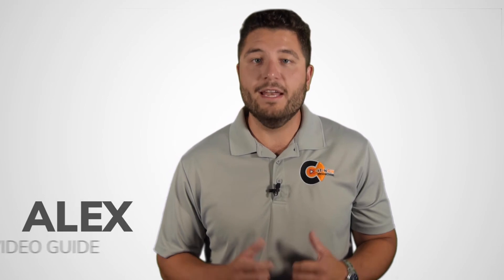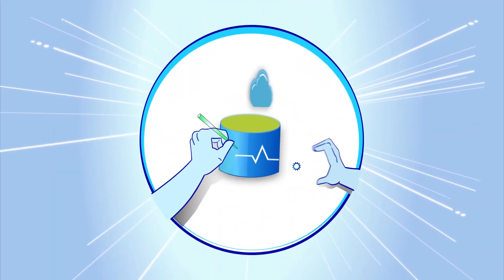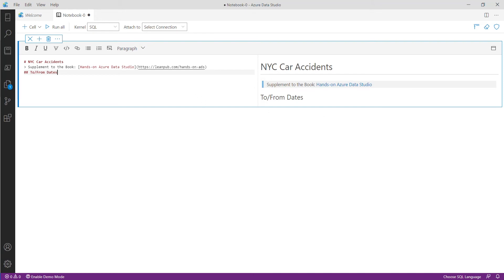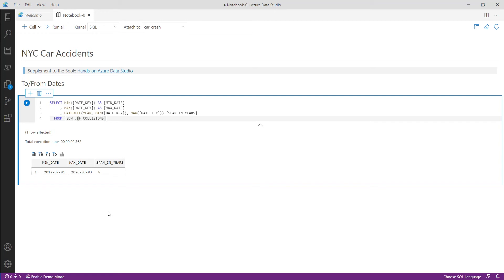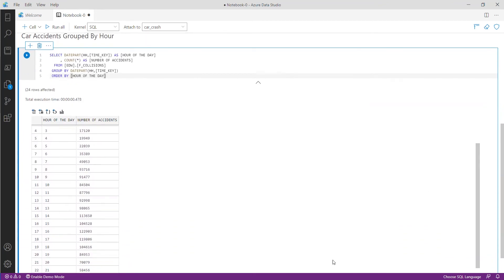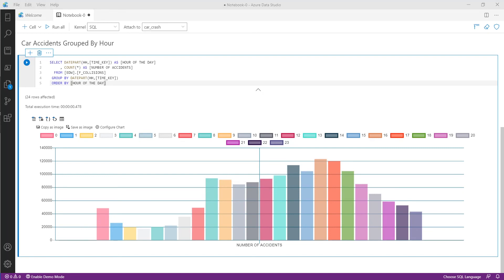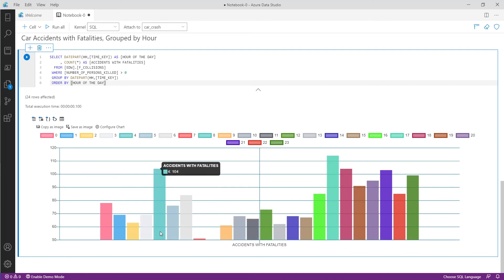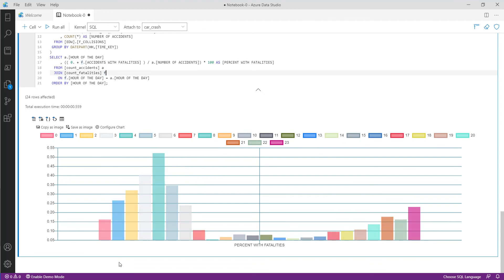Storytelling with Notebooks - Hands On Azure Data Studio Book Video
Interactive Video Tutorial from Chapter 5 of the Book "Hands-On Azure Data Studio" - Storytelling with Notebooks

Today we’re going to be digging into Azure Data Studio Notebooks and how they can tell a story with your data. I’m going to show you the 2 main components of Notebooks: Code & Text. The Text feature is similar to comments although they are much more powerful. And the code is language code that is executable.

Note that the queries we’ll be using in this session are based on a “car-crash database” that lists car accidents within the 5 boroughs of New York City for a period of time. So, if you’d like to follow along with this tutorial keystroke-by-keystroke you can download the sample notebook and database from our e-book at: